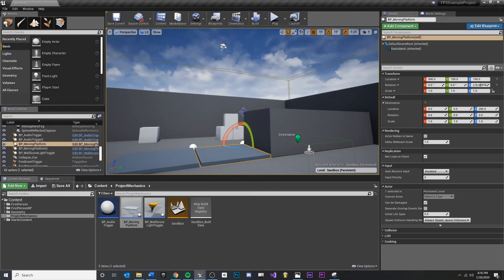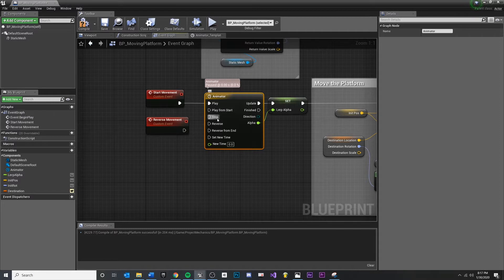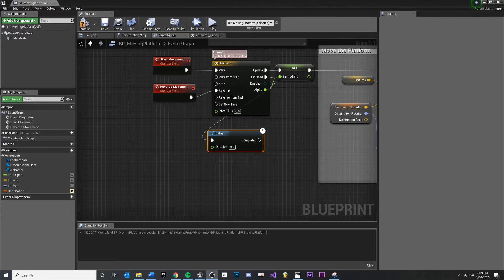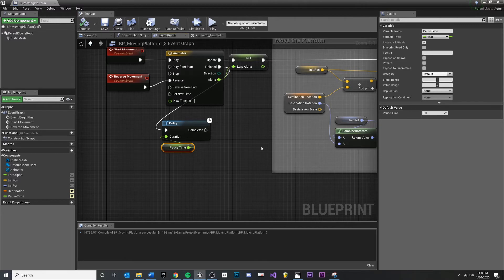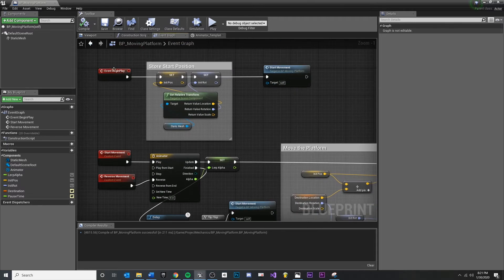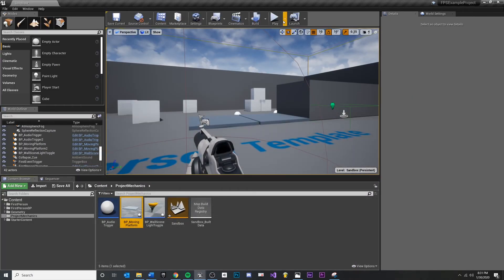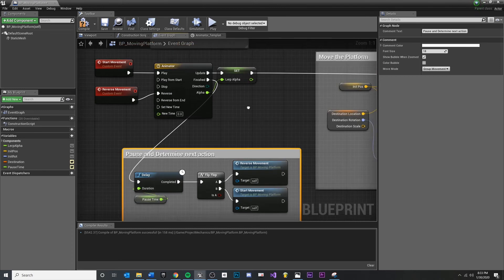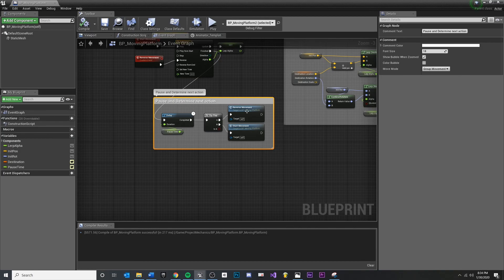Moving Platform in Unreal - 05 - Reverse Movement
We add functionality to the platform so that we can go in both directions. This gives us a looping platform!